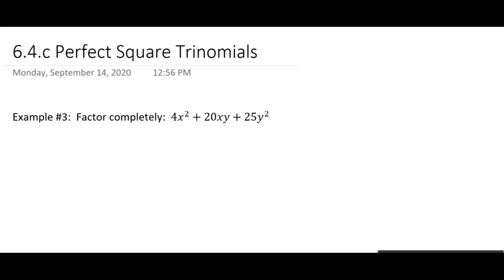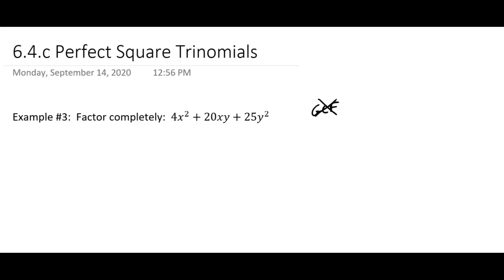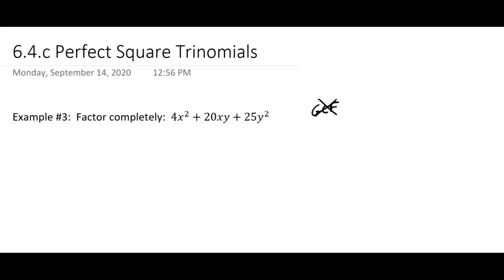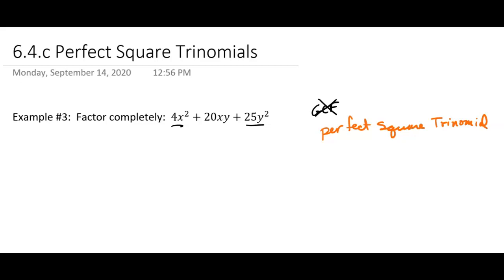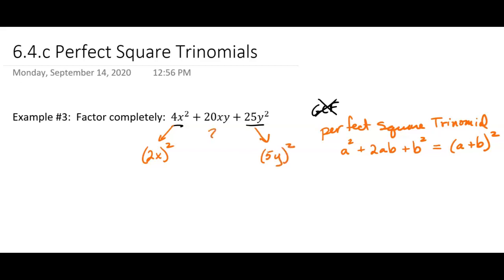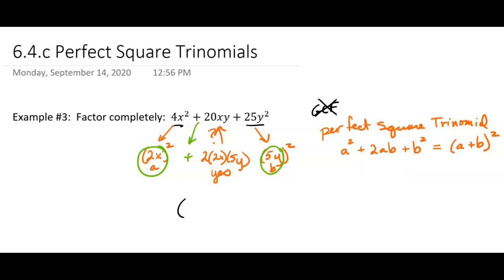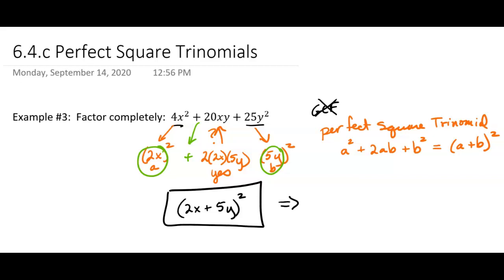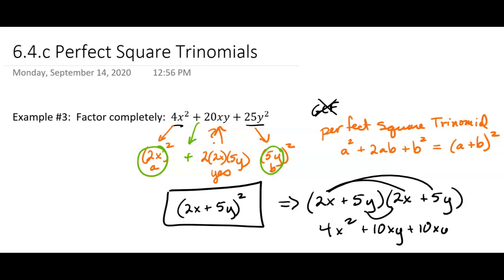6.4.c Perfect Square Trinomials